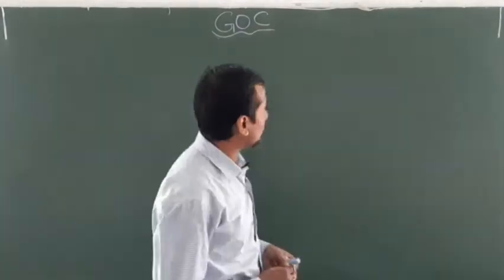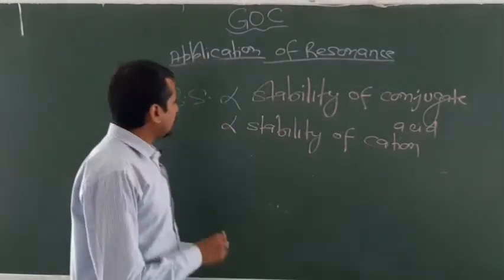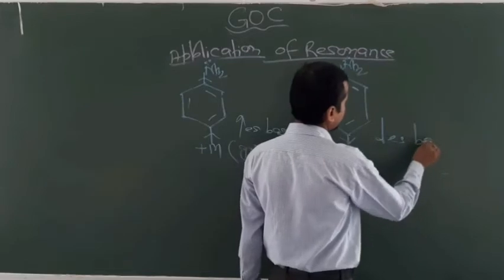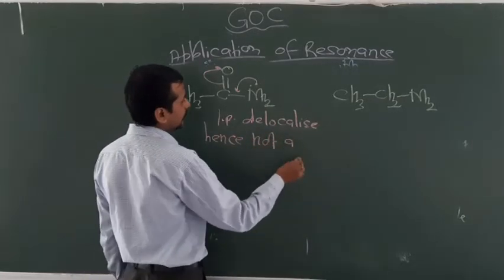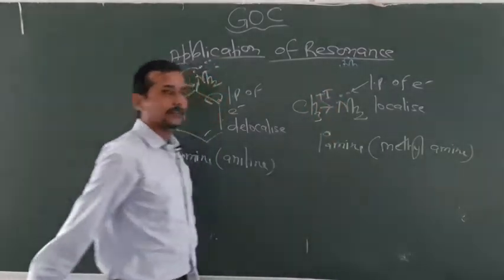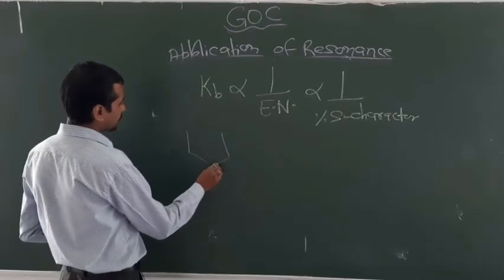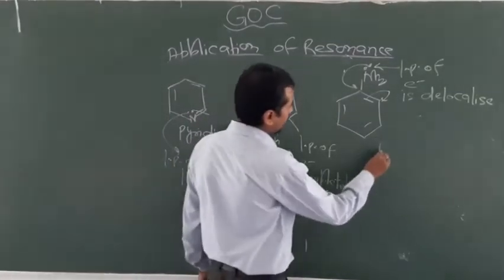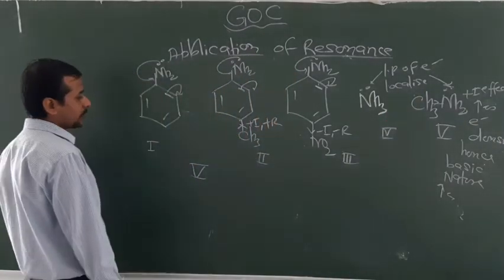Chemistry Class XII general organic chemistry part 16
Basicity